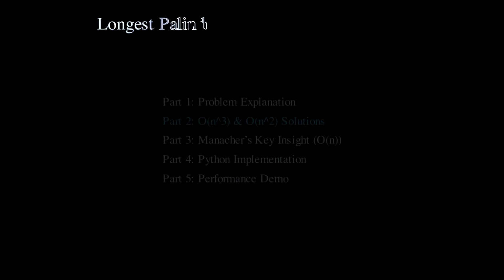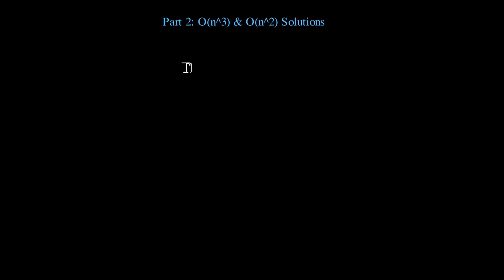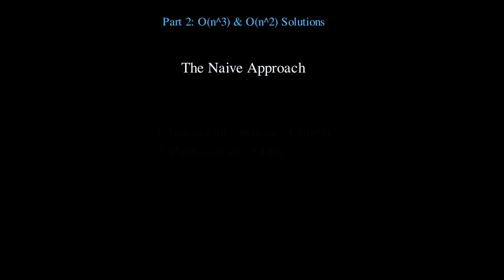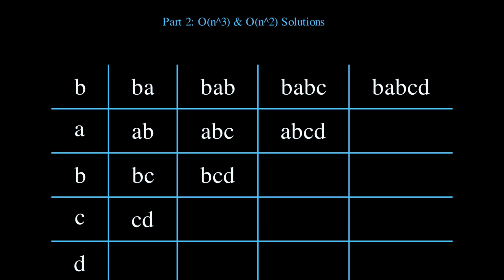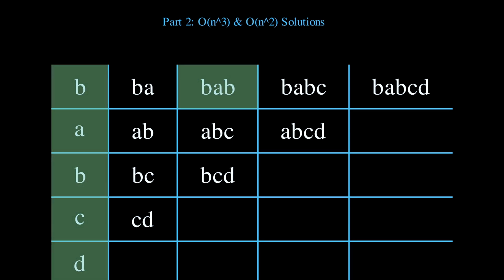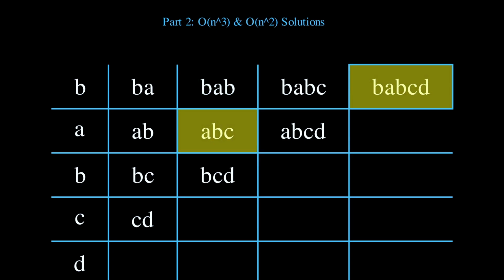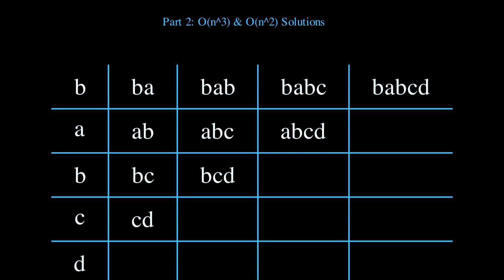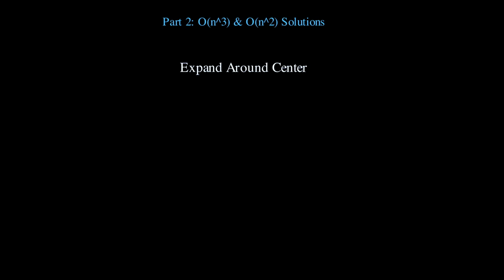Longest Palindromic Substring - Python - Leetcode 647 - Part 2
A very popular interview question that is asked at Google and other top companies

In this episode, I explore:
✅ The naive O(n³) solution: brute force at its finest!
✅ A more efficient O(n²) approach using the “Expand Around Center” method.
✅ Insights into optimizing algorithms by avoiding redundant work.

This problem is a classic for coding interviews, blending logic, optimization, and creativity—something every programmer can appreciate.

If you’re interested in algorithms, problem-solving, or creating engaging educational content, let’s connect and discuss.